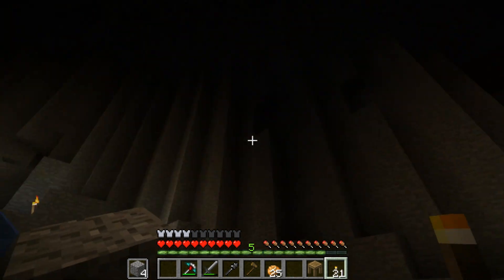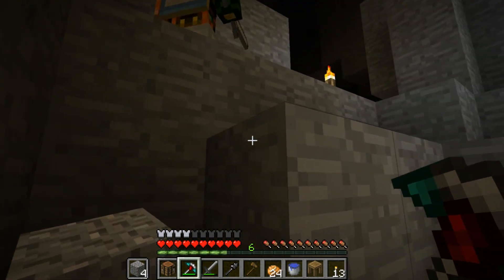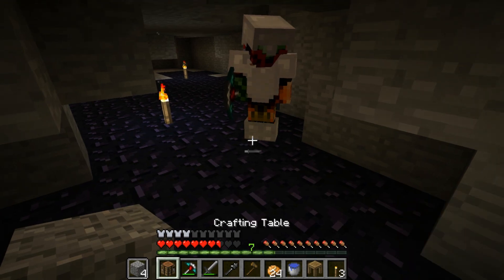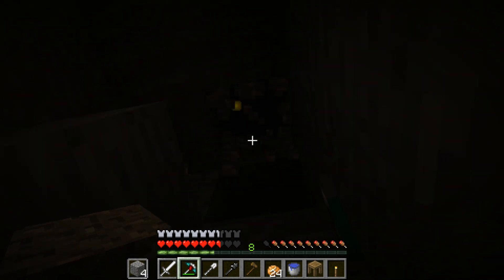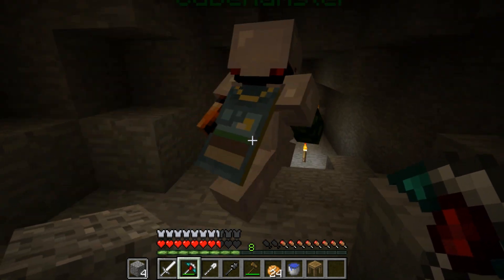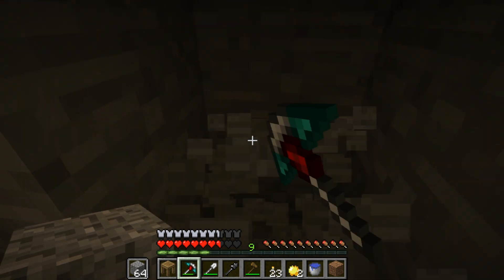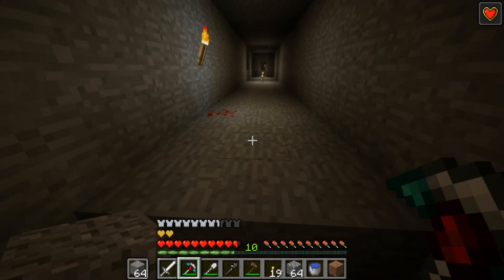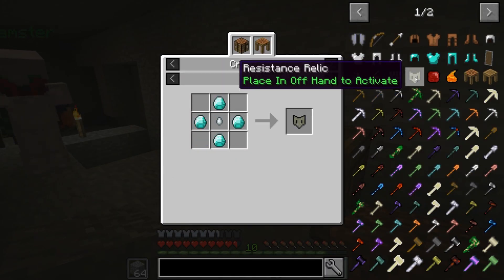Hermitcraft Modded UHC XI Ep.2- Corner Caving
Today we head into the caves for ores as the Season 11 Hermitcraft UHC heats up! This UHC is a custom modded experience with many new recipes and strategies. Wish us luck!

UHC participants for Season 11